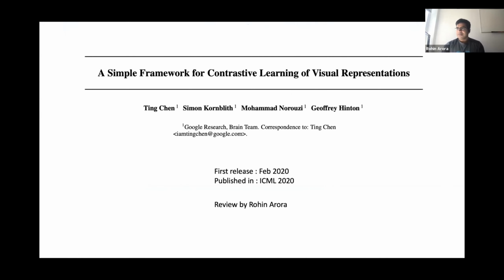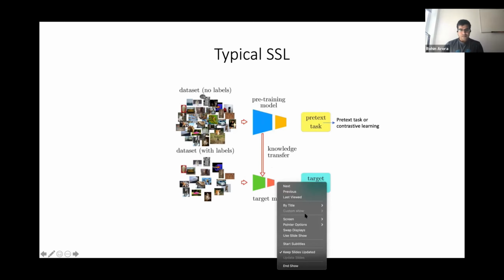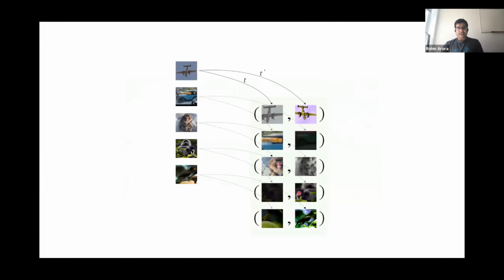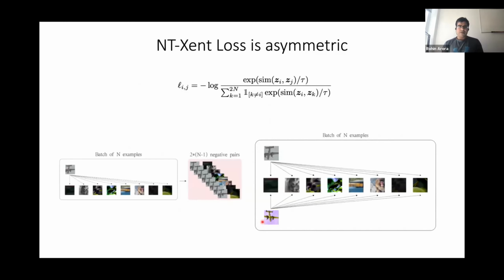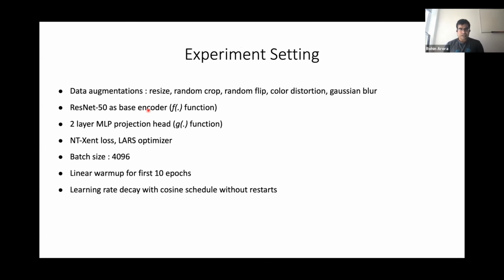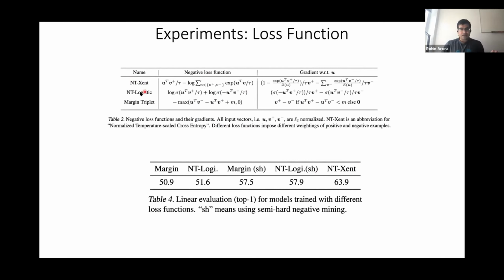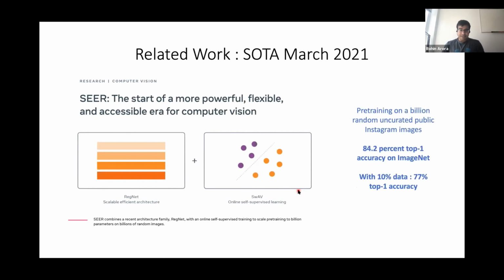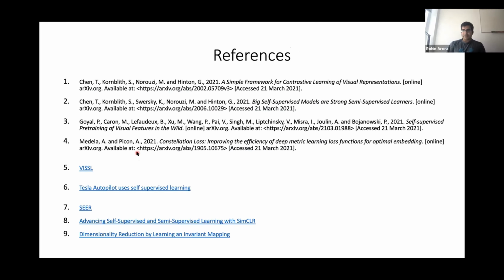Self Supervised Learning using Contrastive Loss: A Review and Future Directions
Start at 1:19